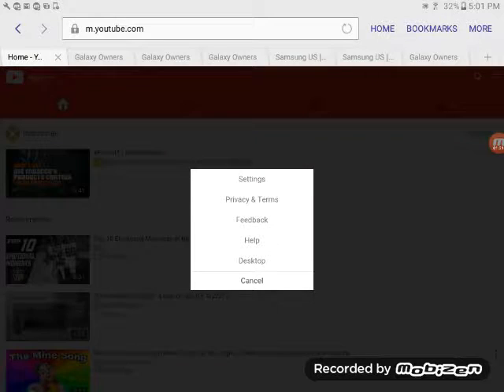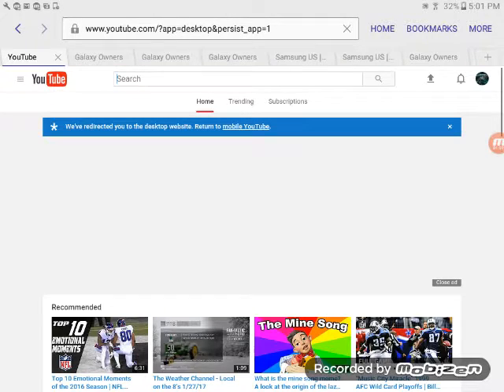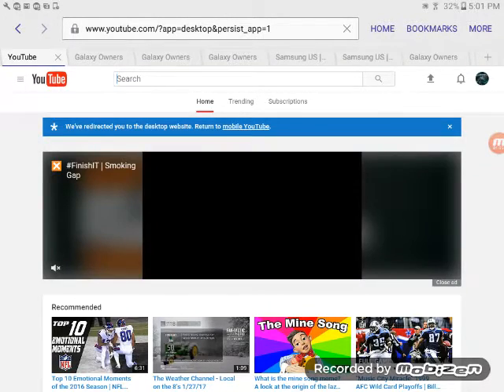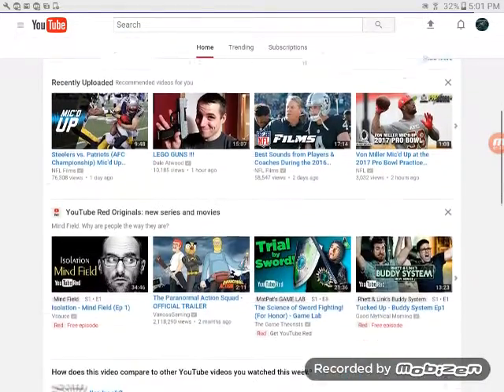How to Get YouTube Desktop Mode on Your Phone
This works with almost any mobile device. If you watch this video, you will know how to edit videos and view analytics on the go!